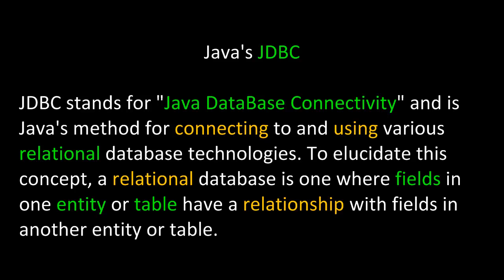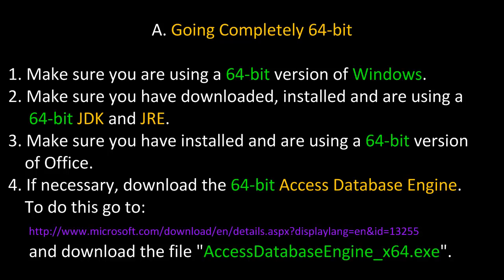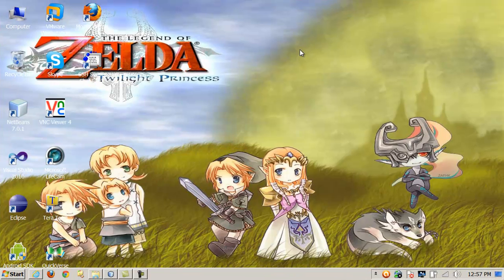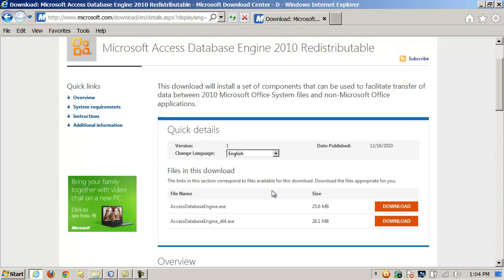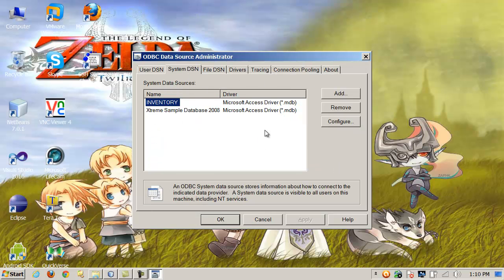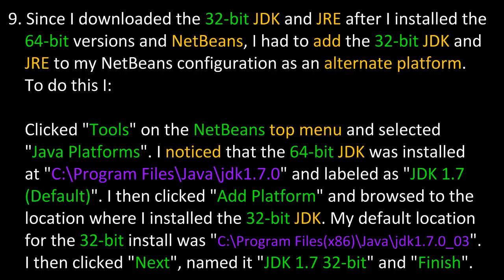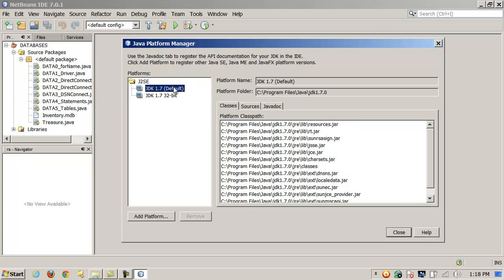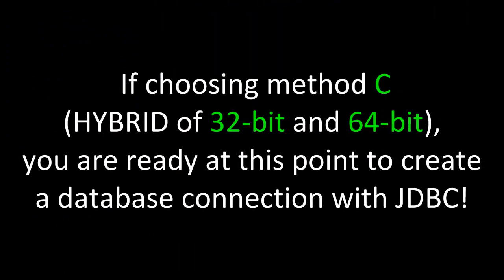Java - JDBC Databases - Setting Up Your Development Environment and INTRO - 1 of 3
11. Serializing a Class - Writing to File

12. Serializing a Class - Reading from a File

13. Random Access Databases and Files

14. Saving a Game Character Object

15. Saving Game Character Class